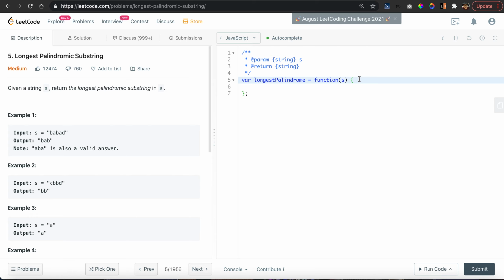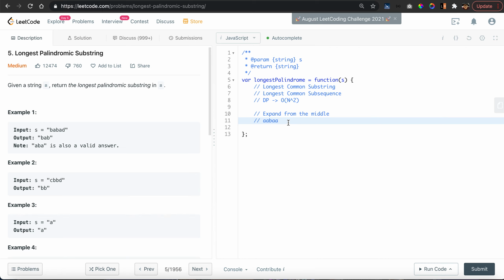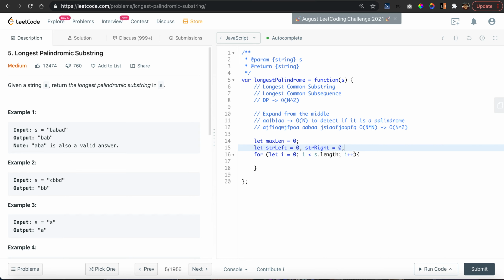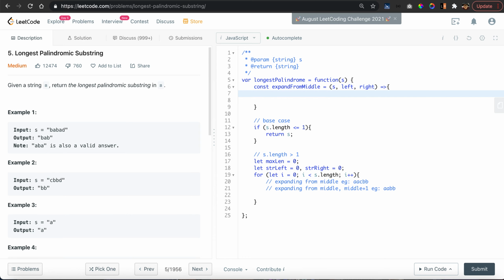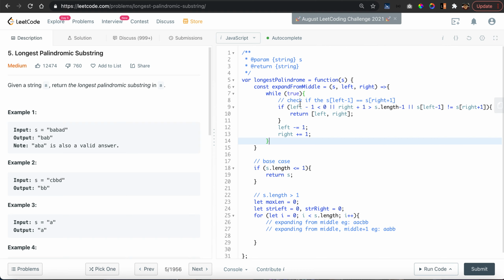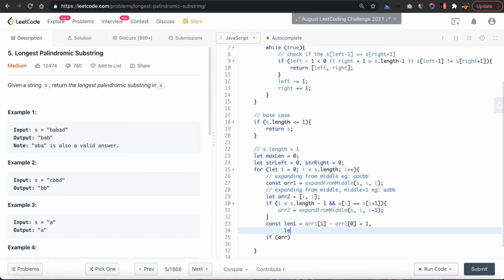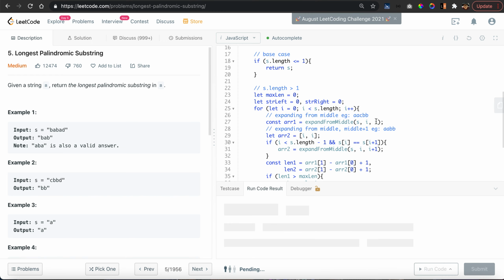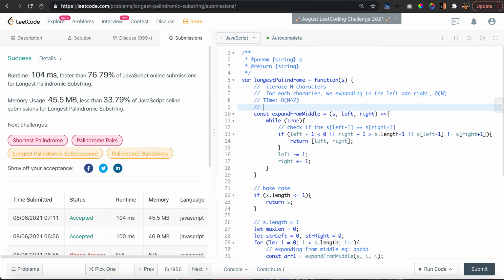LeetCode 5 | Longest Palindromic Substring | JavaScript | Live Coding